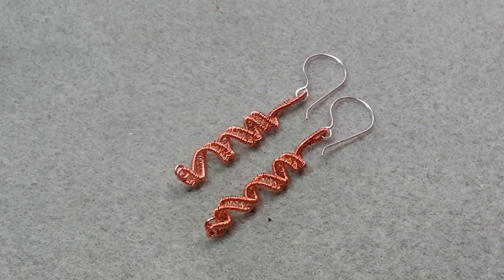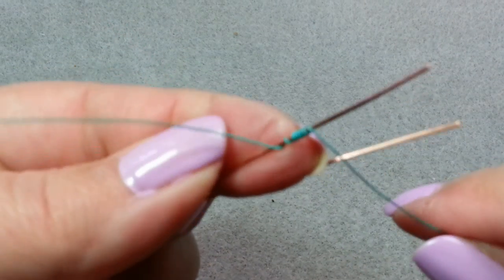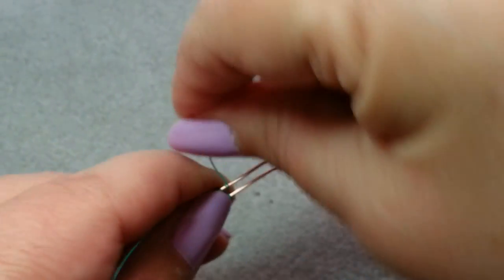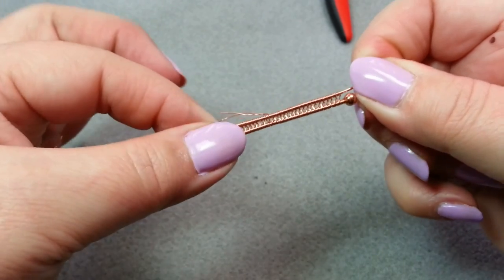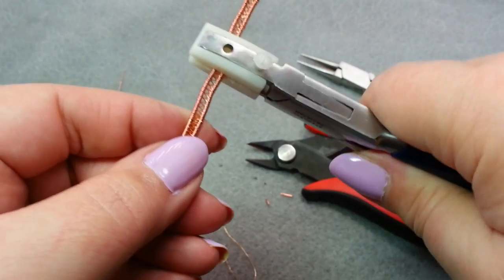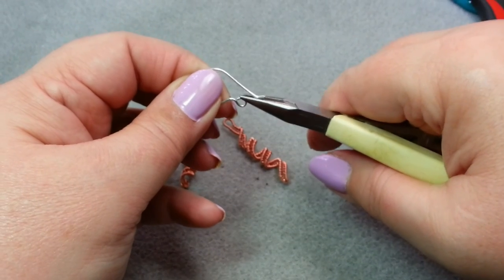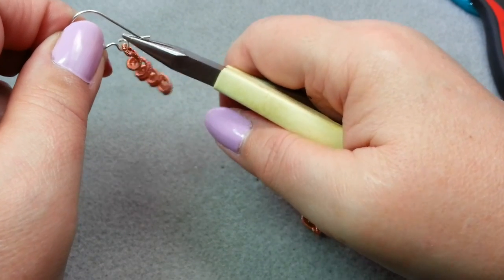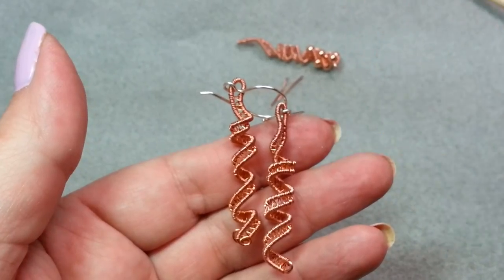Wire Weaving Tutorial - Wire Weaving Earrings - Make Wire Jewelry!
Wire Weaving Tutorial.  Put your wire weaving with 2 base wires to use and make wire weaving earrings!  Create a fun pair of wire weave earrings that spiral.  Have fun with this wire weaving jewelry tutorial (and making your spiral wire earrings)!